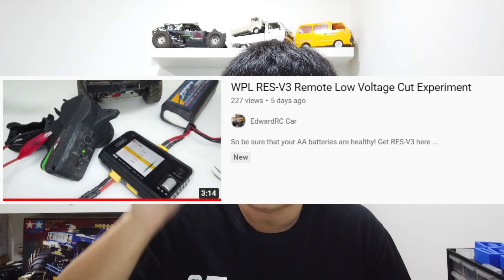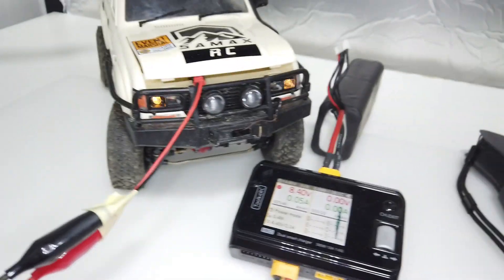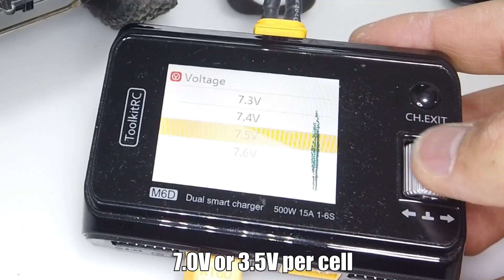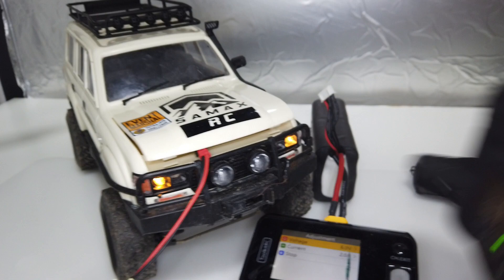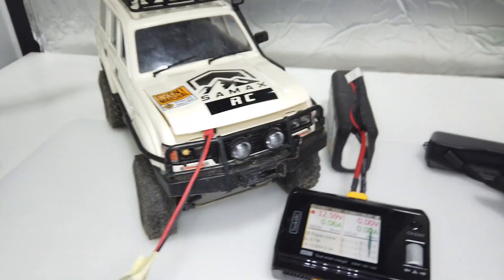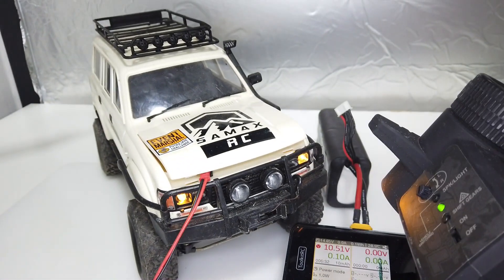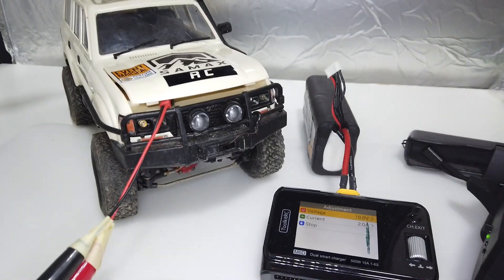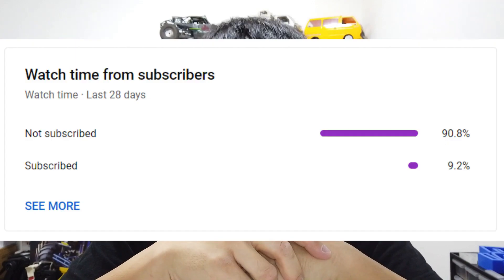How Low Voltage Can You Go? WPL RES-V3 RECEIVER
So be sure that your batteries are fully charged!